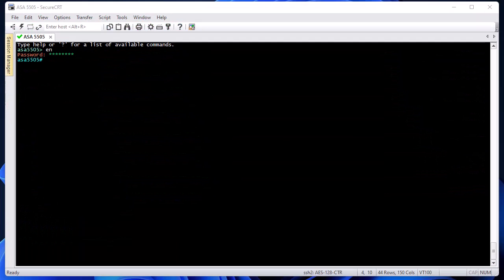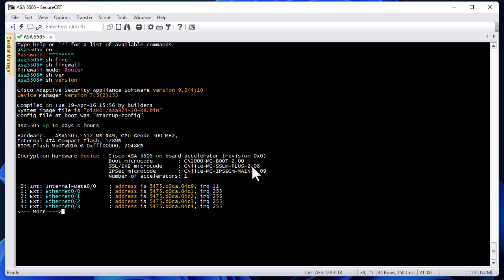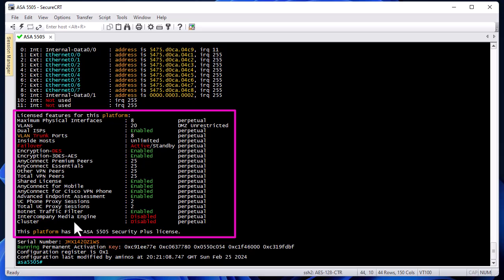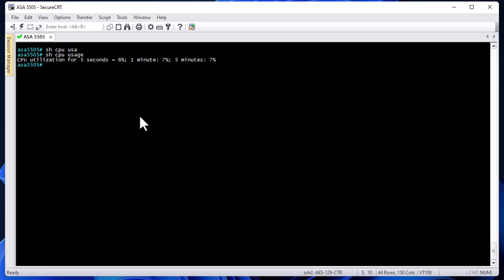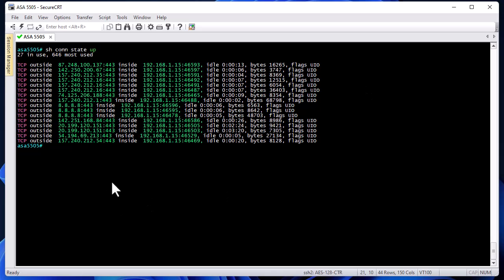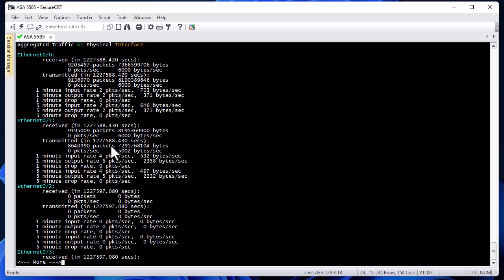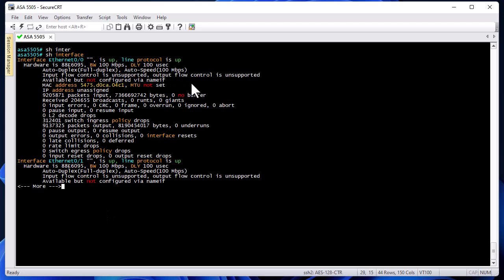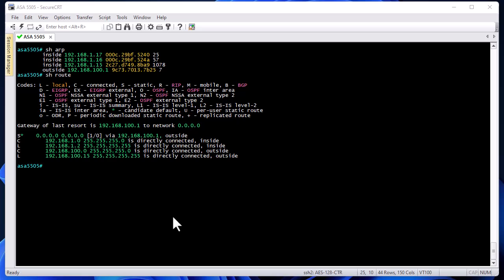Cisco ASA Basic Troubleshooting Commands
In this video, I will show you a collection of the basic commands that you have to know or you will not be able to manage your Cisco ASA device.
so we will see commands to:

-  Check the basic settings and firewall states
-  Check the system status:
To see the actual software version, operational mode, HA, etc and the system time.
-  Check the hardware performance:
To see what is the state of the cpu and the memory
-  Check the session table of the firewall:
The values from the session table of the firewall
You can filter to the session that you looking for
-  Check the interface settings:
Check the traffic on interfaces, the packet and byte counters.
Show the running config only for the interfaces with ip address
Show ip address and security level
-  Check the state, speed and duplexity an IP of the interfaces:
Here you can see following in the output
 Interface name
 MAC
 Link state
 Speed
 Duplex
 MTU
 Packet and Byte counters
 Errors
-  Check the ARP Table:
This contains the permanent and the dynamic ARP entries
-  Check the Routing Table:
With the show route you can see the actual routing table from the firewall with the statis and the dynamic routes and the directly connected networks.